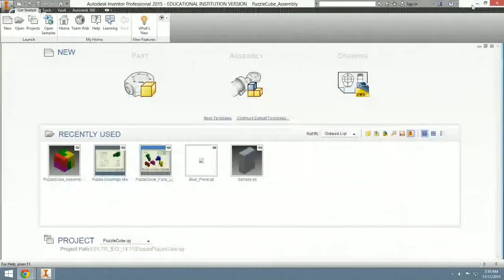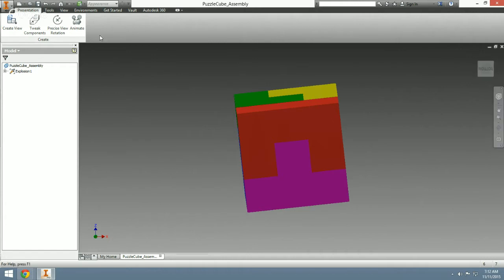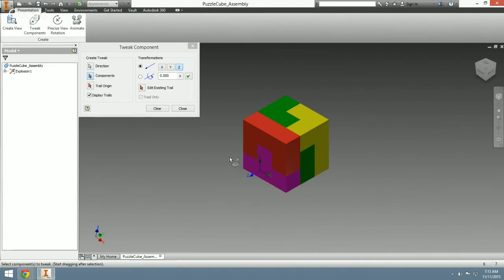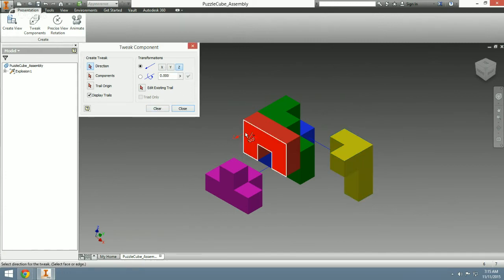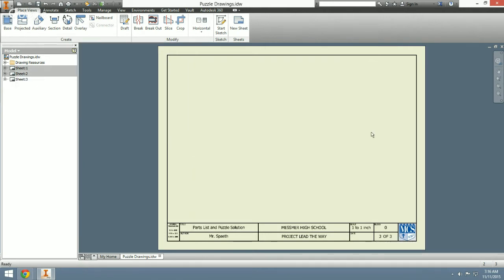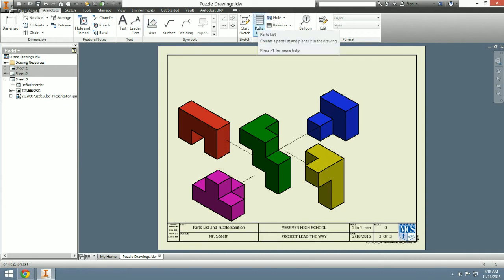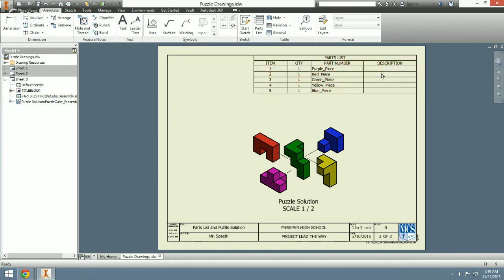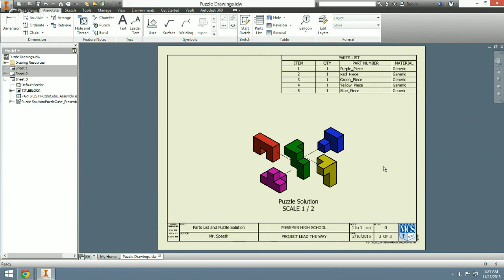AutoCad Inventor Presentation File (PLTW Puzzle Cube Solution and Parts List)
(PLTW Puzzle Cube Solution and Parts List)